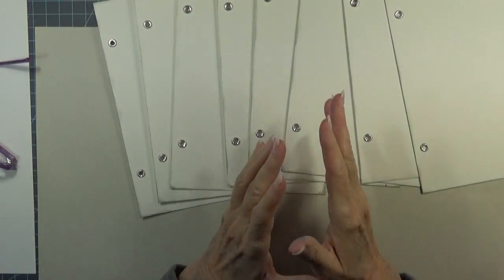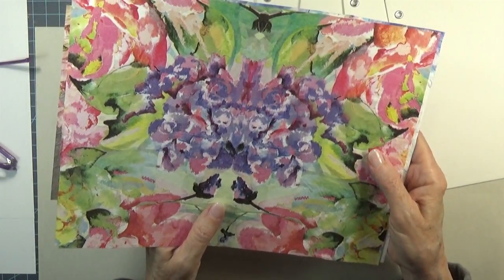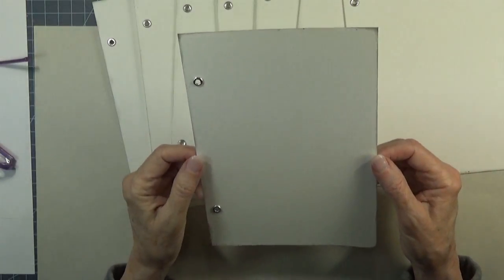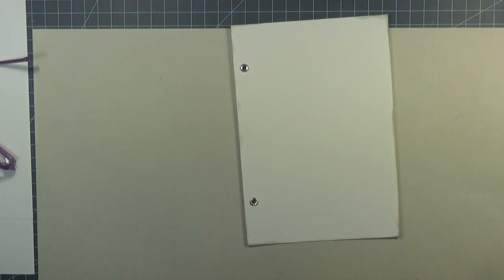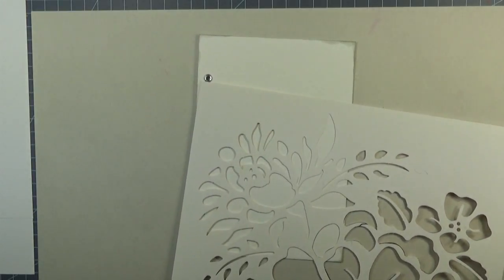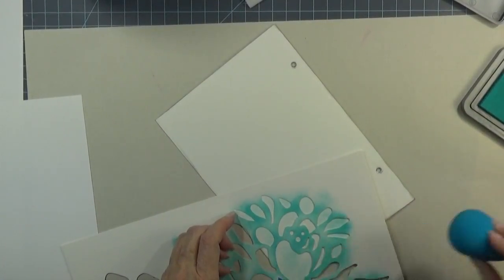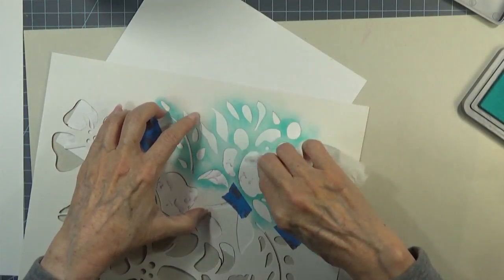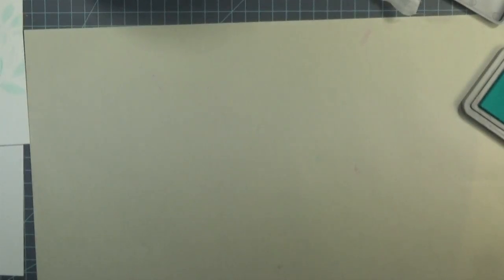JJ Making - #16 White Journal (3)